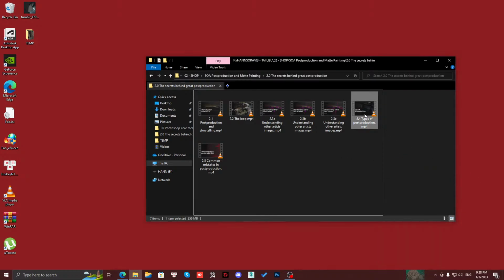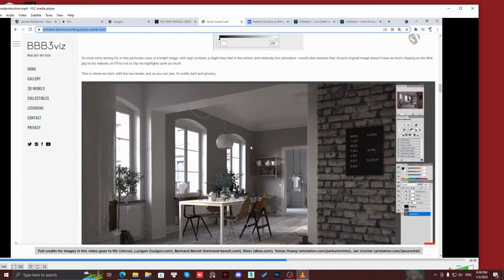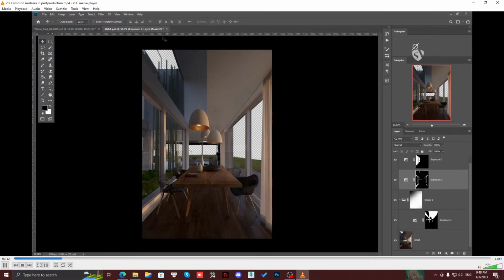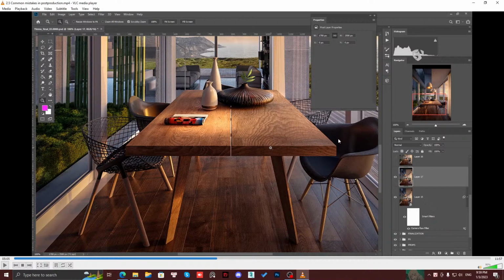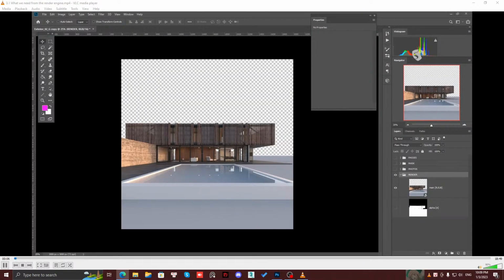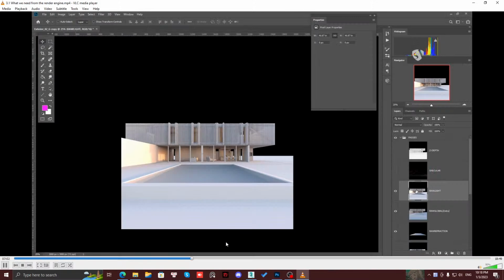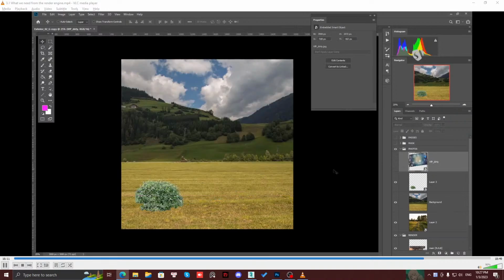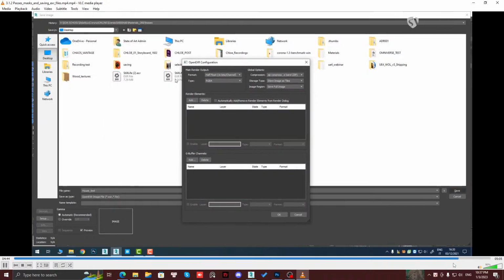Study04-Học 4 tý